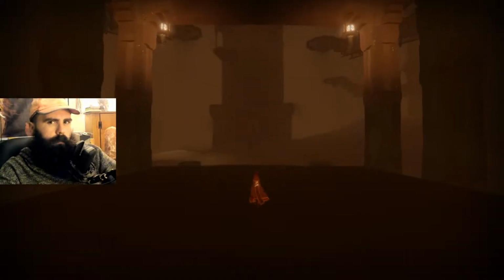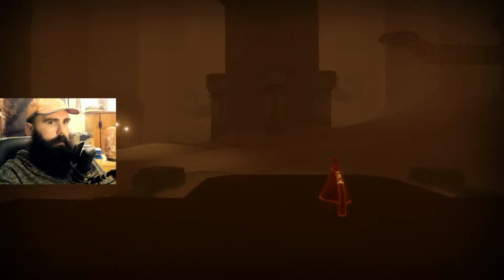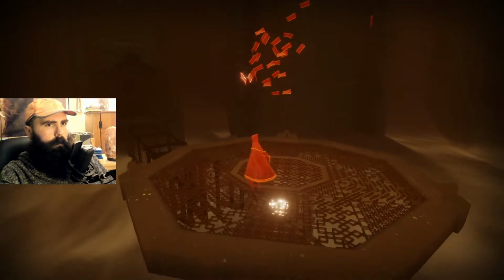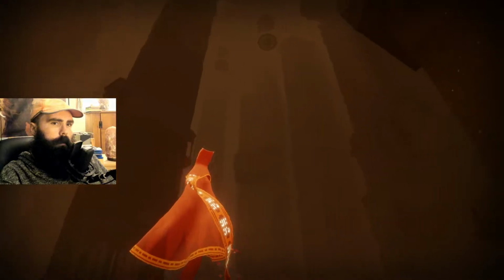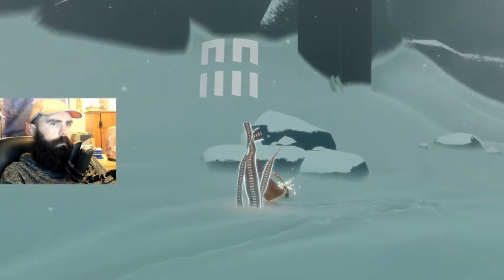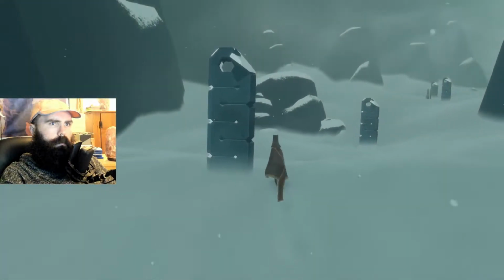Journey - Let's Play Part 5 - THE END! WHAT'S ON TOP OF THE MOUNTAIN?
hey yall welcome to the fifth and final episode of the Journey let's play series! BREATHTAKING! do we make it to the top of the mountain? where exactly ARE the lucky charms located?!?!? can someone finally explain Lost to me?! these questions and more might all be answered!

Explore the ancient, mysterious world of Journey as you soar above ruins and glide across sands to discover its secrets.